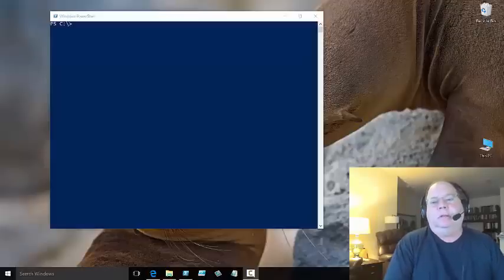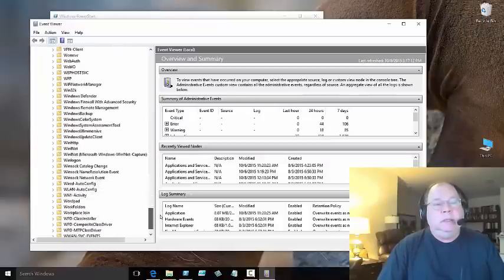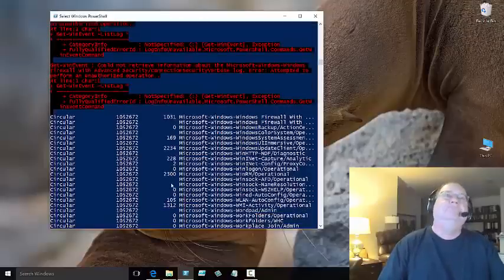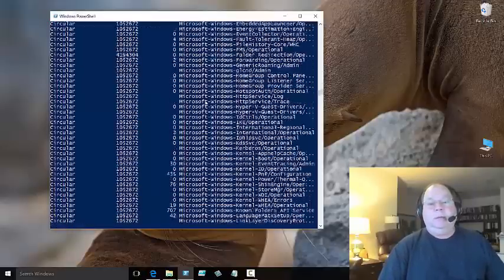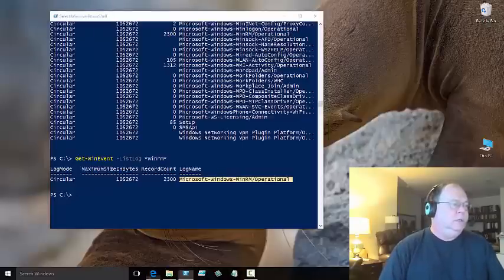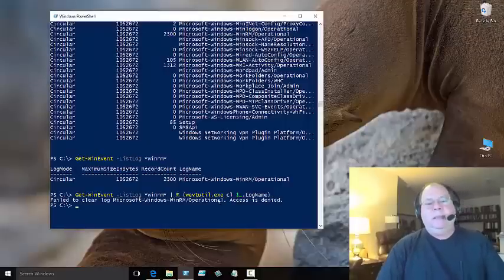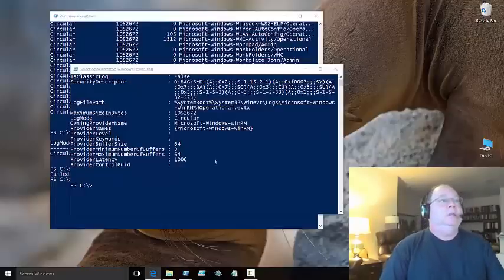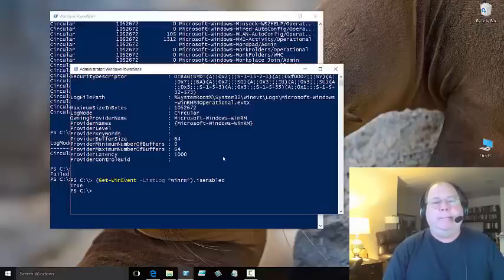Troubleshooting WinRm part 1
In this video, Microsoft Scripting Guy Ed Wilson talks about the WinRm log, how to find it, clear it, and use it in PowerShell.